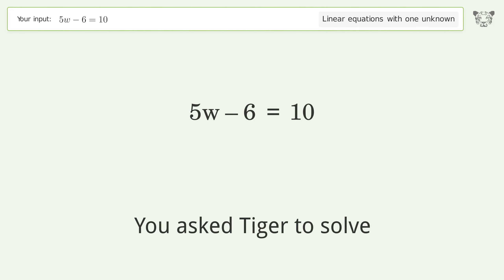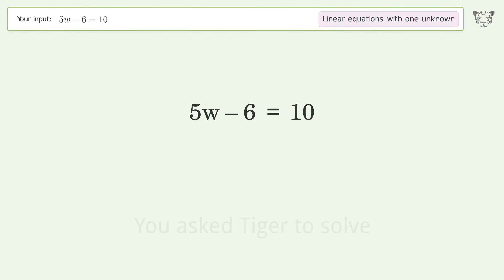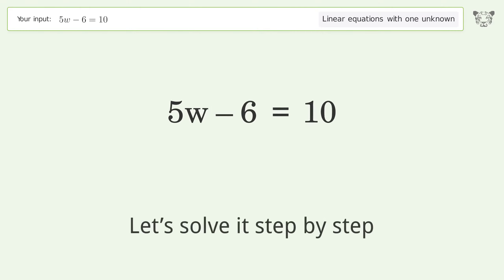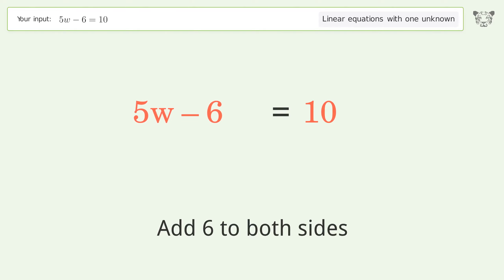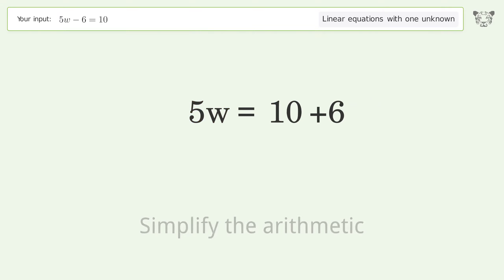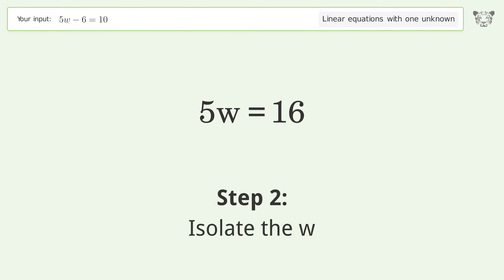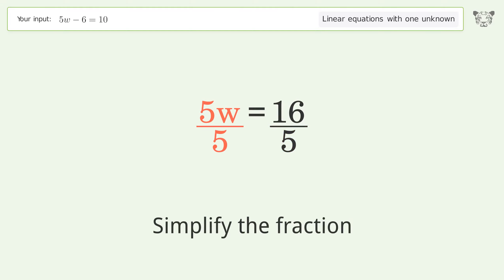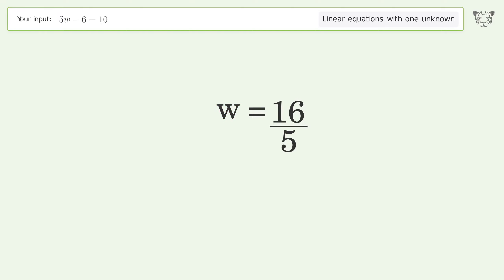Solve 5w-6=10: Linear Equation Video Solution | Tiger Algebra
Struggling with 5w-6=10? Watch our step-by-step video on Tiger Algebra to master this linear equation effortlessly.